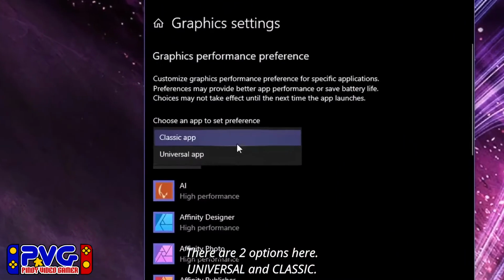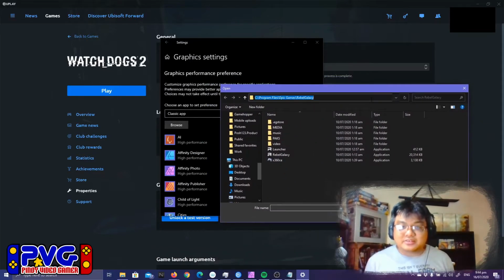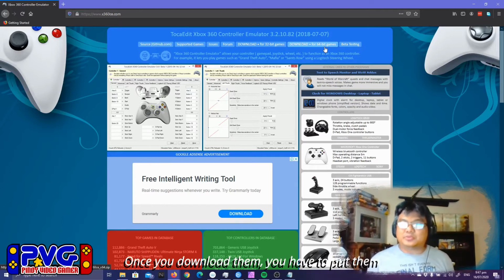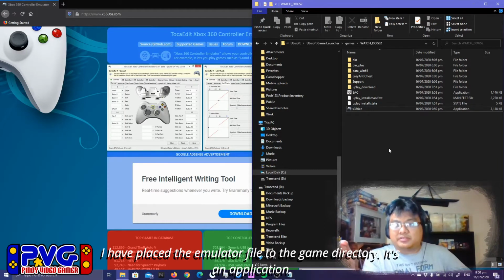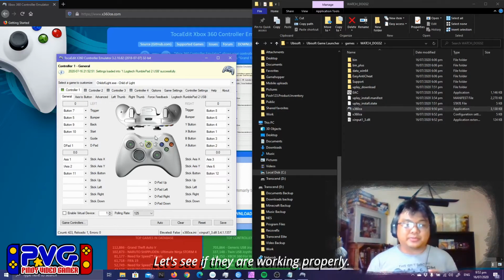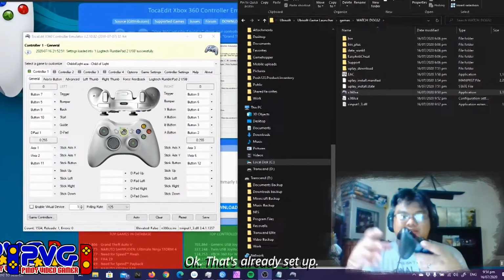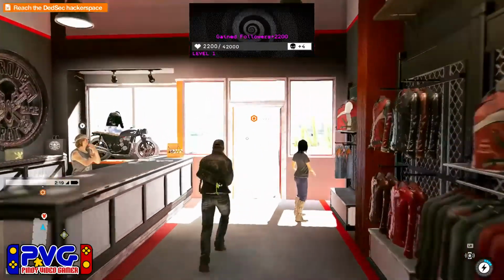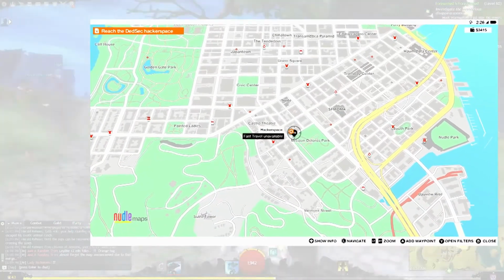How to Setup my Laptop for Gaming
I'm currently using a laptop with a dual GPU. But games sometimes use the wrong GPU which makes the game run horrible.

What is a GPU - This is the Graphics Processing Unit. This handles the heavier graphics, basically what you see on the computer screen is graphics.

I'll also be showing how I setup my 15 year old game controller to work with the latest games. (This only applies to NON-STEAM games, since Steam has their own way to adapt to classic controllers.)

If you want to get into more detail into this, read this article.